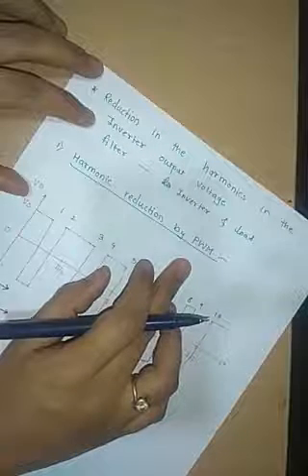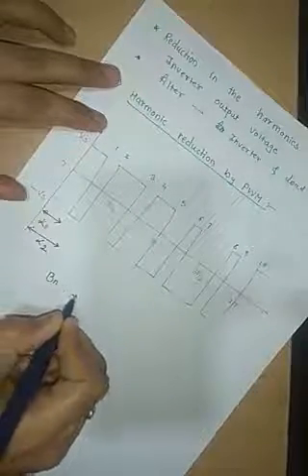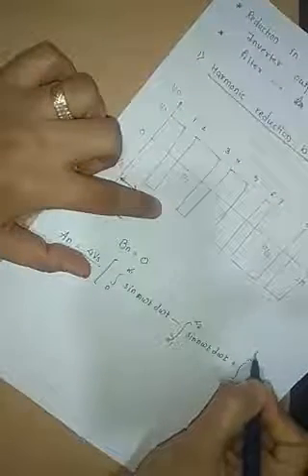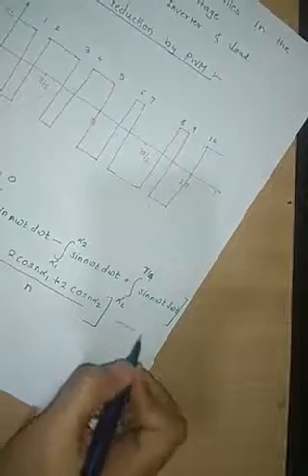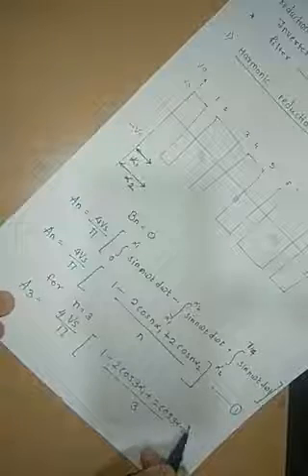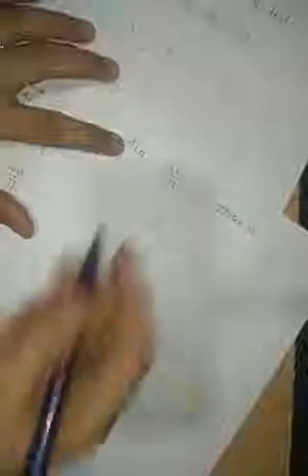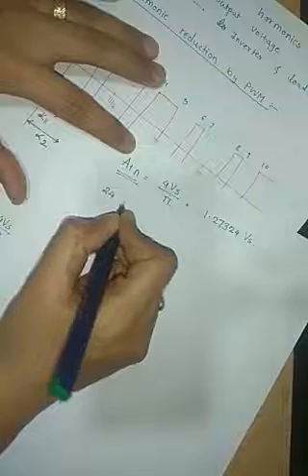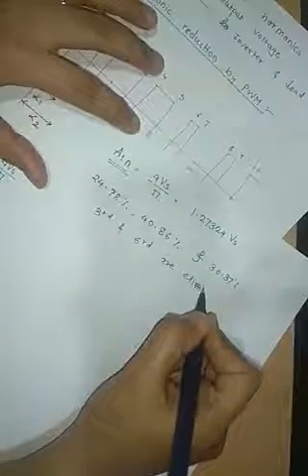INVERTER- REDUCTION OF HARMONIC CONTENT FROM INVERTER OUTPUT VOLTAGE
LECTURE BY: Mrs. S. R. Ghorpade
SUBJECT: POWER ELECTRONICS
TOPIC: INVERTER
SUBTOPIC:REDUCTION OF HARMONIC CONTENT FROM INVERTER OUTPUT VOLTAGE
A. HARMONIC CONTENT REDUCTION BY PWM
B. HARMONIC CONTENT REDUCTION BY TRANSFORMER CONNECTION
C.  HARMONIC CONTENT REDUCTION BY STEPPED WAVE INVERTER